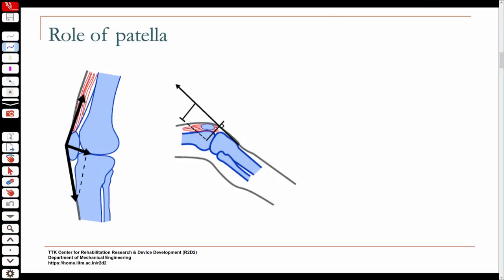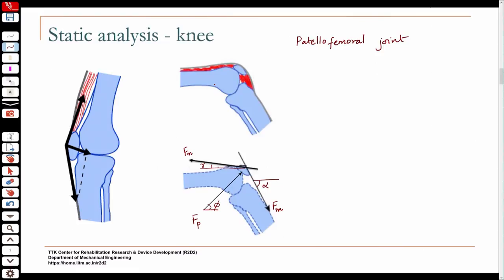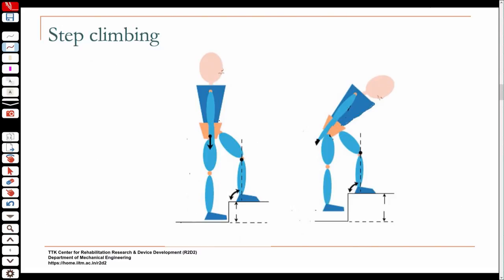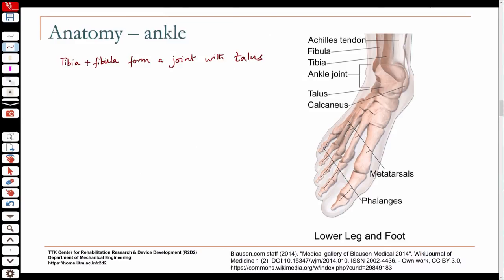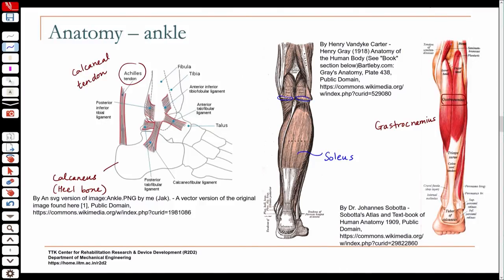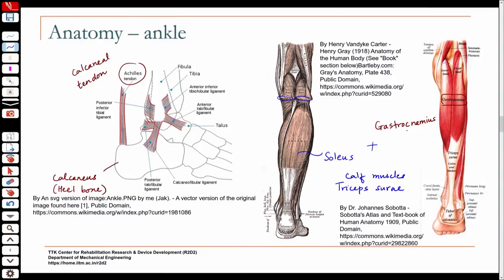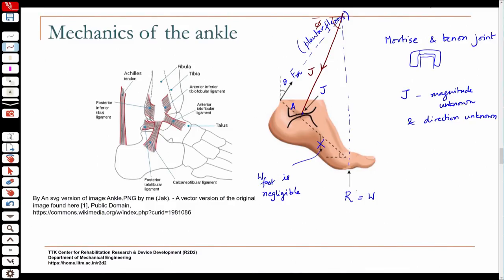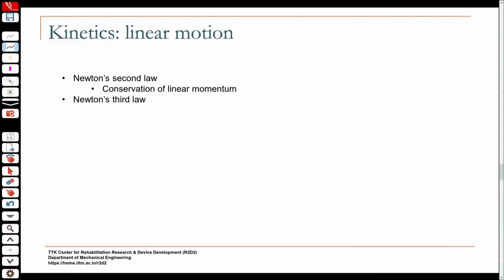Lecture 15 Part A Static Analysis of the Knee and Ankle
Static Analysis of the Knee and Ankle
IIT Madras